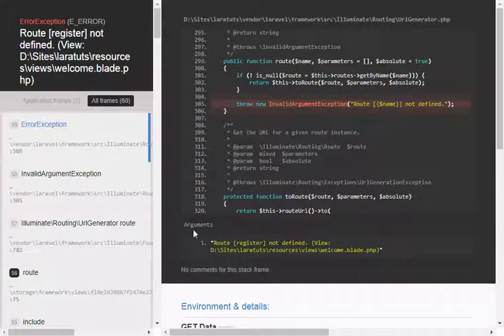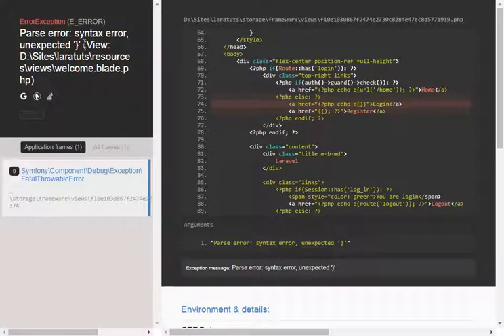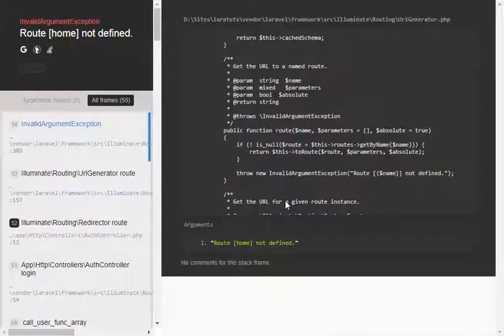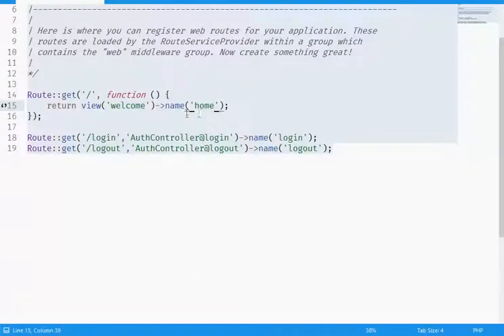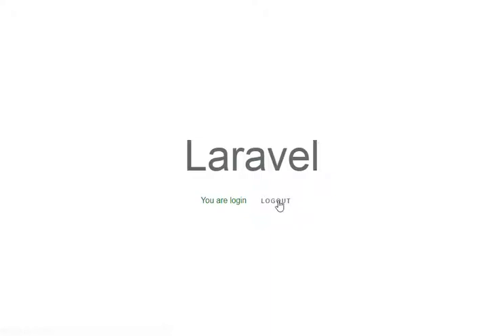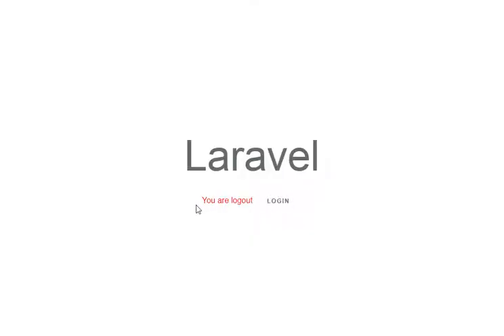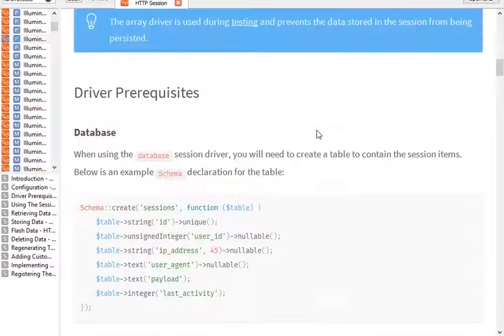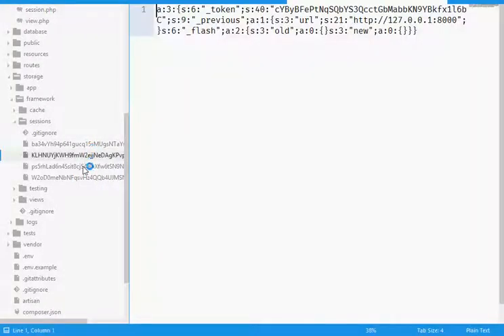laravel session part 3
Understanding laravel session is required in almost every project, I give you this short videos to completely understand how it works.